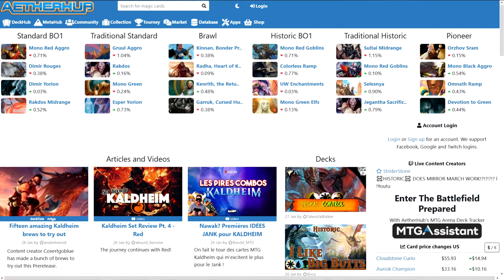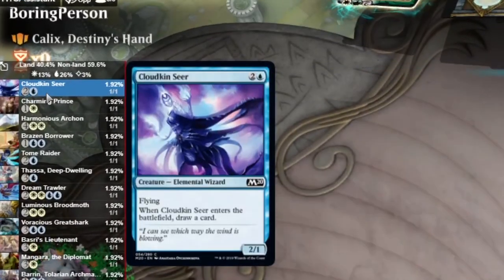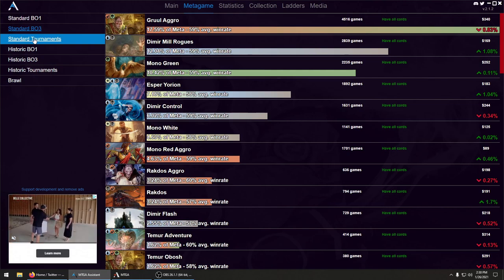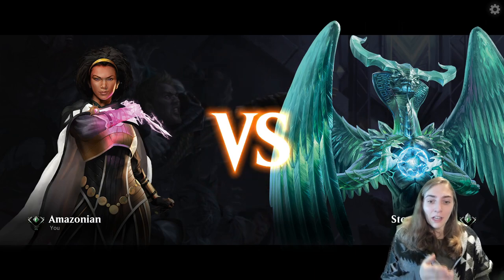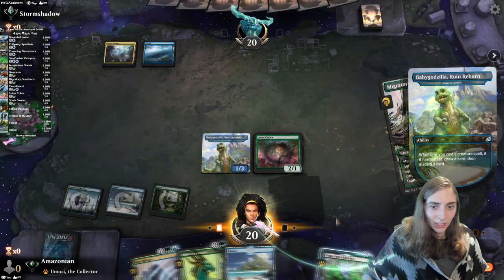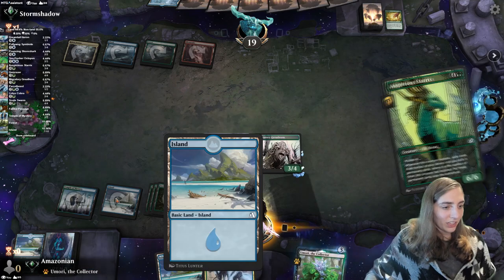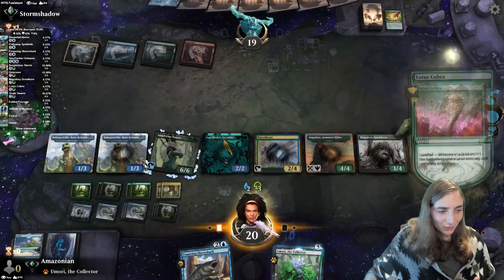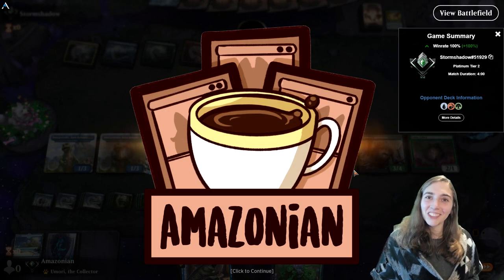Improving Your Magic with Deck Tracking & MTGA Assistant